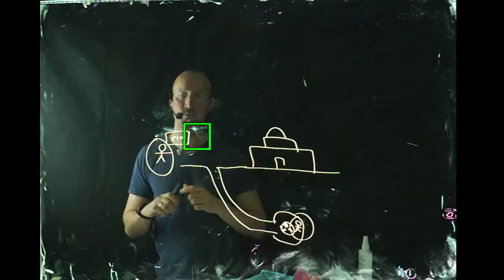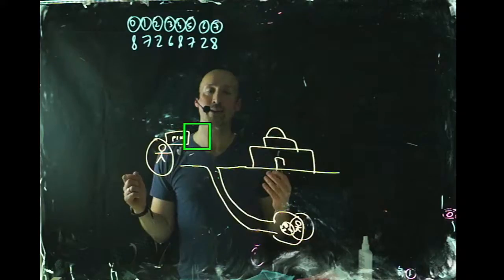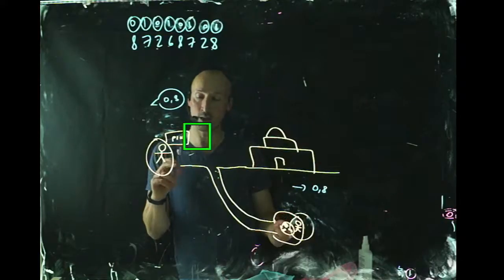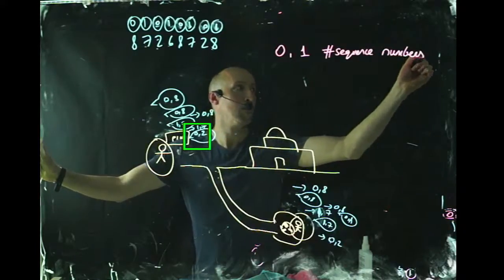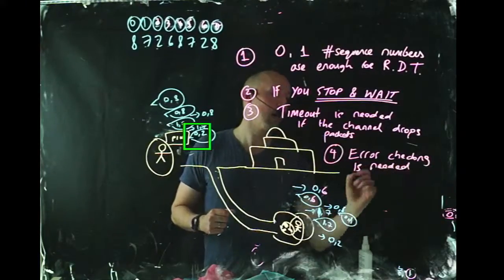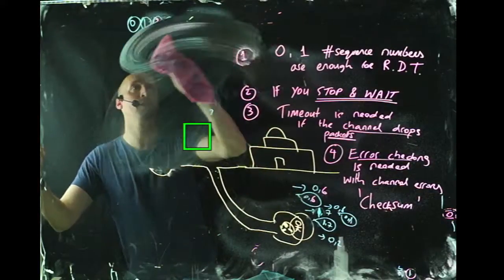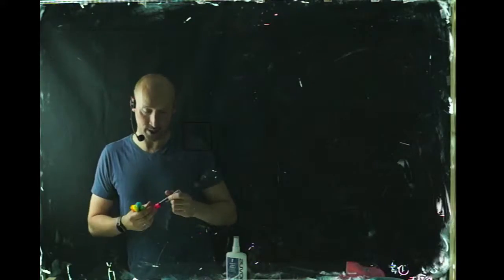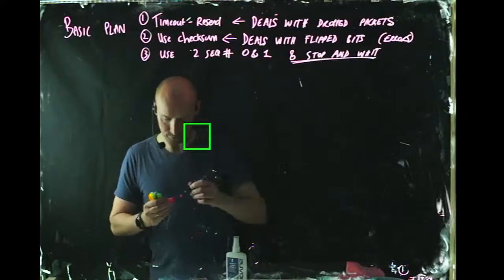Copy of CS320 - Computer Networks Live Stream